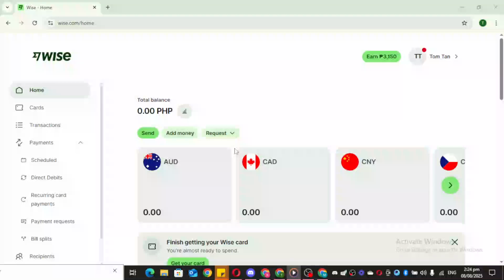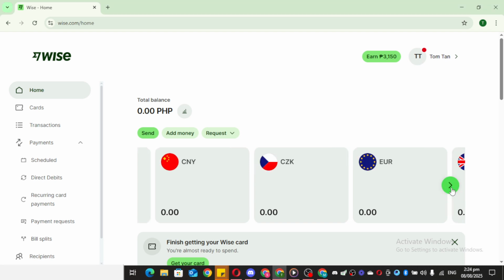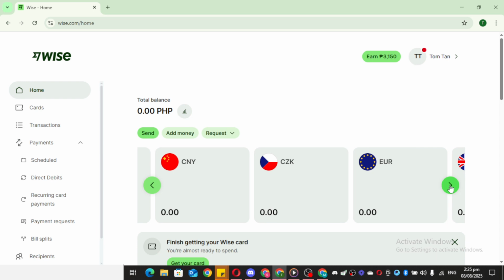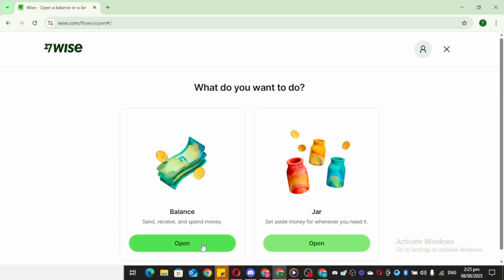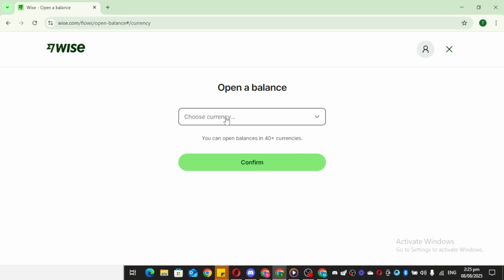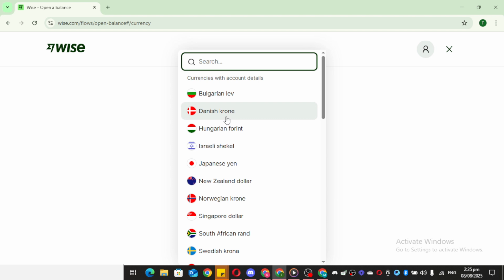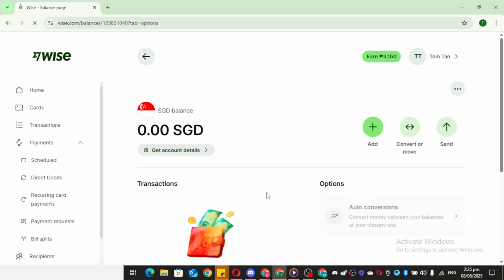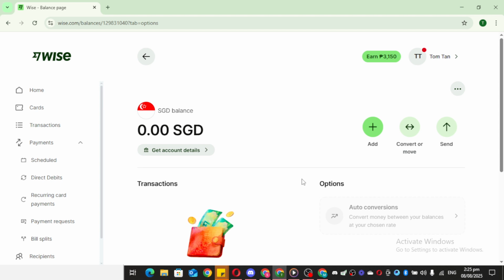How to Add Another Currency in Wise 2025 (full guide)